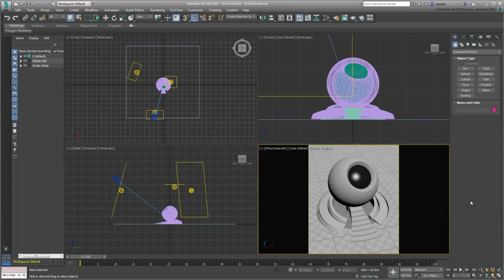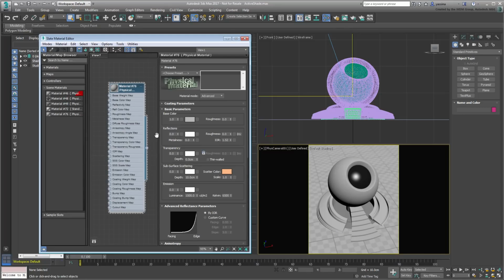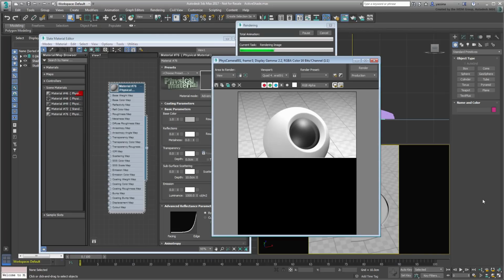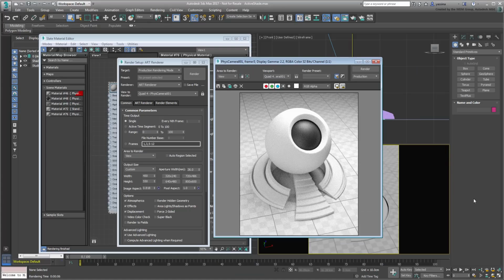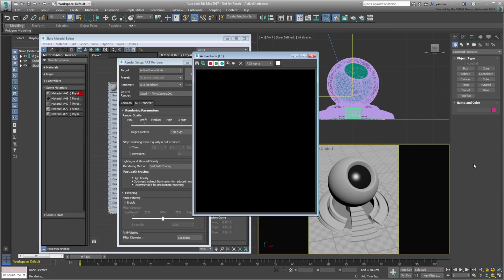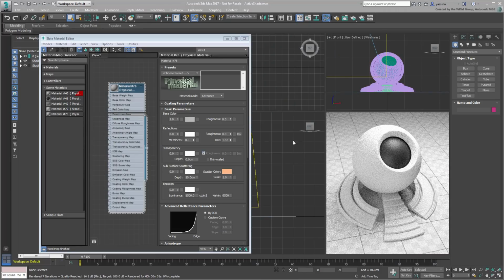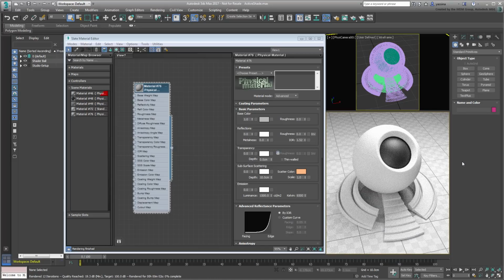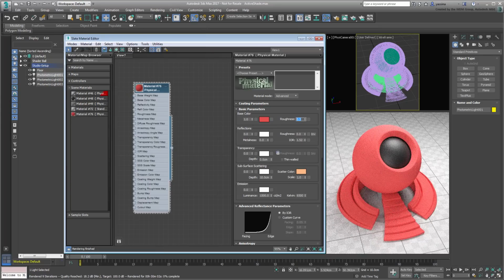3ds Max Lighting and Rendering ActiveShade Viewport